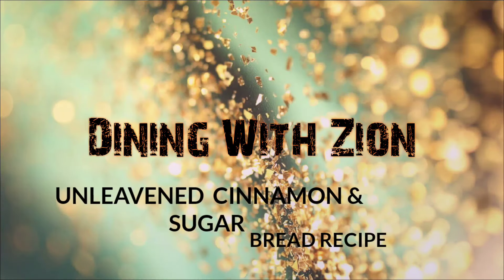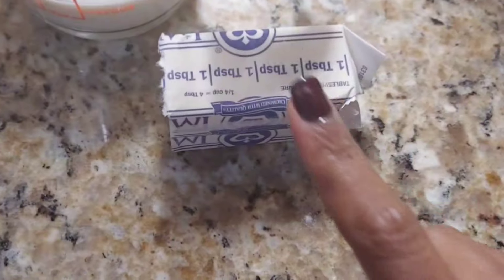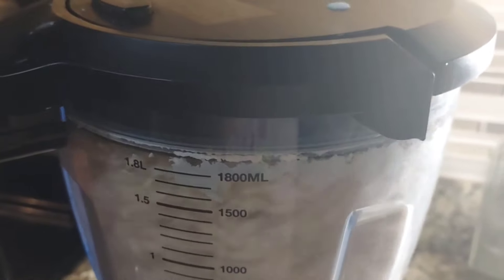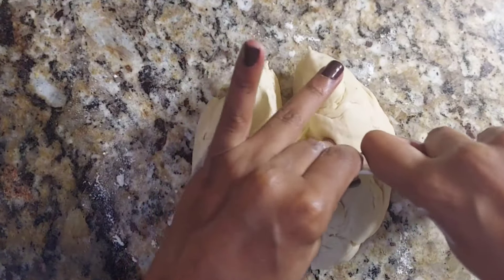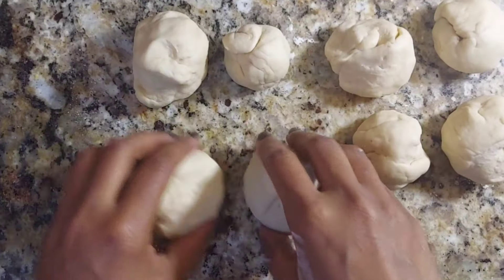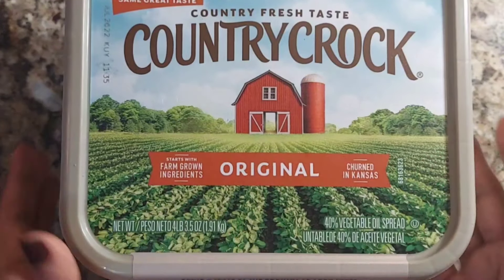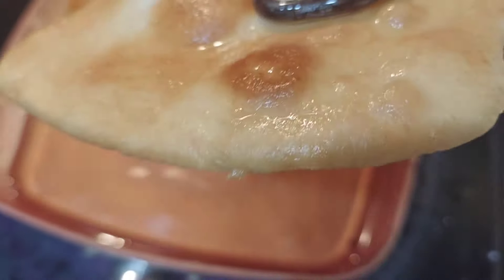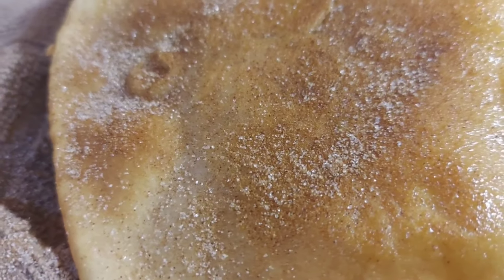UNLEAVENED CINNAMON AND SUGAR BREAD RECIPE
I  will be making UNLEAVENED CINNAMON And Sugar  BREAD so, enjoy this easy recipes.

Thank you, guy's for coming to visit me here at Dining With Zion.

Ingredients Dough
2 cups BREAD Flour
1 STICK OF COLD BUTTER
1/2 CUP of Whole Milk
A PINCH of Salt
1/2 Cup of Sugar
1 Tablespoon of CINNAMON

dining_with_zion77